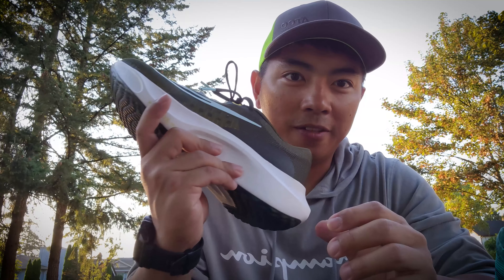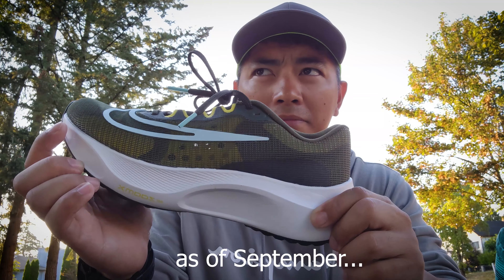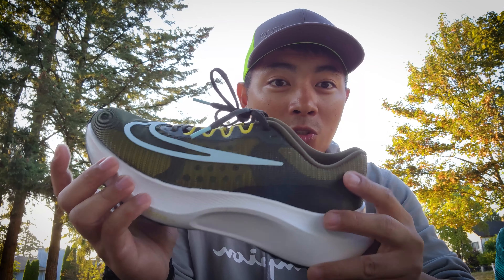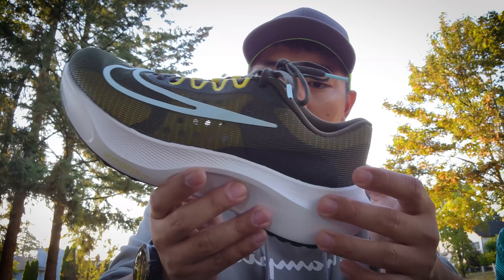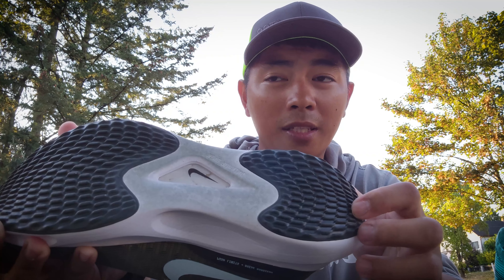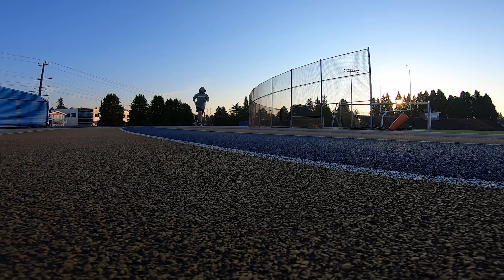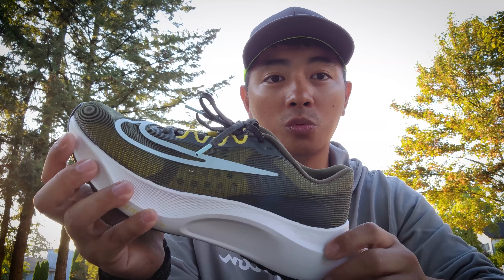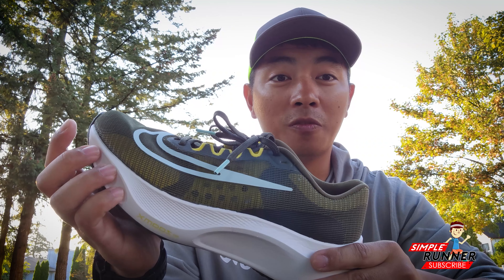Nike Zoomfly 5 Honest take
Zoomfly's are one of my favorite goto shoe ever since I got the first version but since then the competition change drastically. New foams and tech added changes the landscape of the carbon fiber plate war. The newest version of Zoomfly did not quite live up to the hype. ZoomX have been a staple competitor of all opposite brands and still the champ, I think. but the way they incorporate it with the zoomfly 5 is a total disappointment, considering the price point. This is one of the shoe that I would pass on and look for other brands with the same tech.